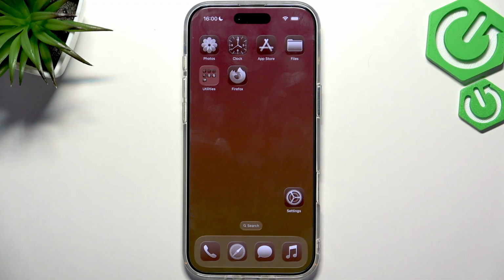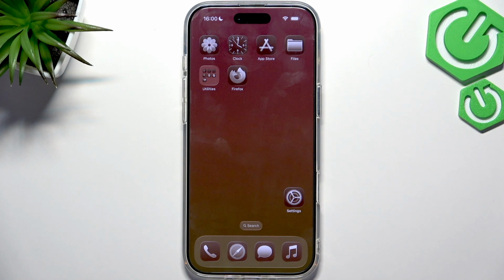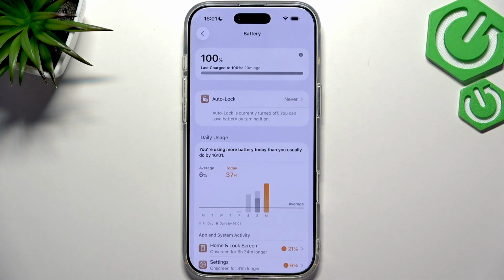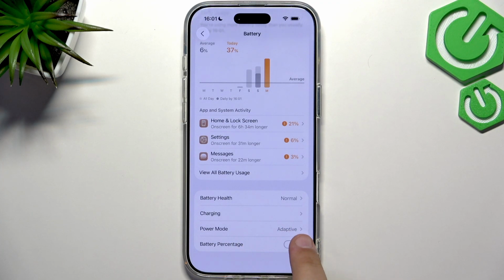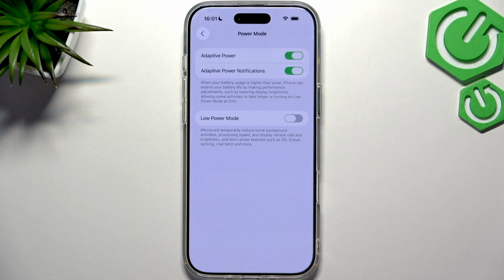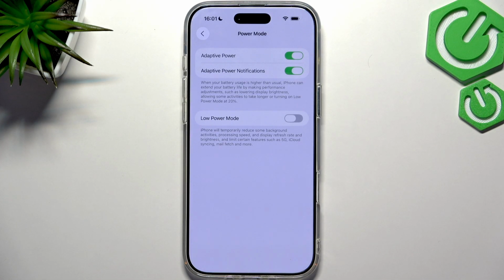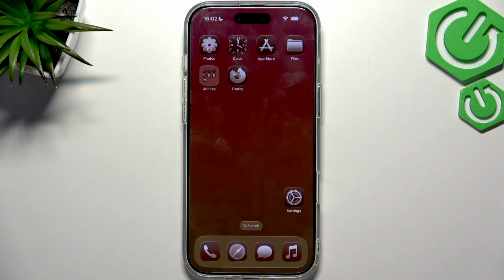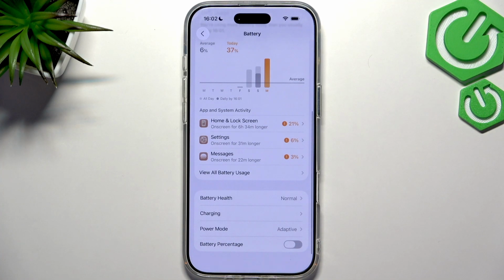iPhone 17 Air: How to Use Adaptive Power Mode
If you want to make your iPhone 17 Air battery last longer, Adaptive Power Mode is a great feature to try. In this video, we show you step by step how to enable and use Adaptive Power Mode on the iPhone 17 Air. You’ll learn where to find the setting, what it does, and how it helps extend your battery life by adjusting performance, display brightness, and background activities. Adaptive Power Mode was introduced in iOS 26 and is available by default on the iPhone 17 Air. Discover how this feature can automatically manage your phone’s power usage, reduce refresh rate, and limit background tasks to help you get the most out of every charge. Follow along to keep your iPhone running longer throughout the day.

How to enable Adaptive Power Mode on iPhone 17 Air?
How does Adaptive Power Mode work on iPhone 17 Air?
Where is Adaptive Power Mode in iPhone 17 Air settings?

0:00 Introduction
0:12 Open Settings on iPhone 17 Air
0:21 Go to Battery Section
0:30 Find Power Mode Option
0:53 Enable Adaptive Power Mode
1:16 What Adaptive Power Mode Does
1:42 Features Affected by Power Mode
2:08 Benefits of Adaptive Power Mode
2:23 Conclusion